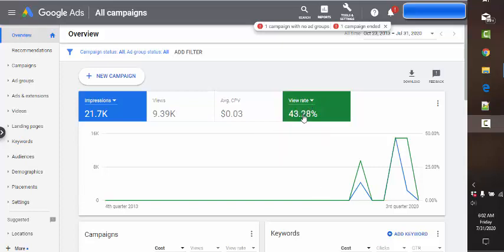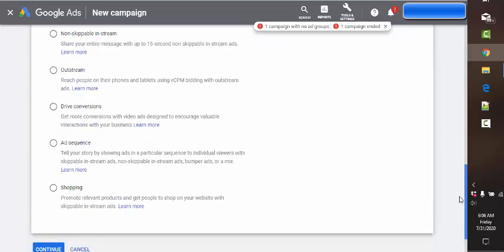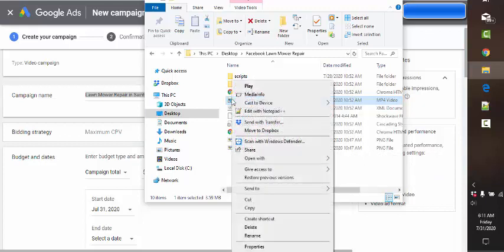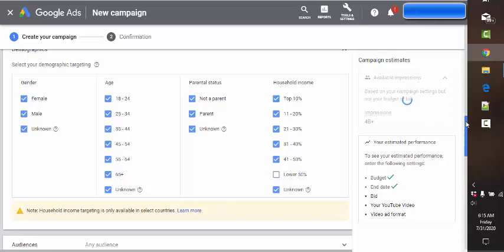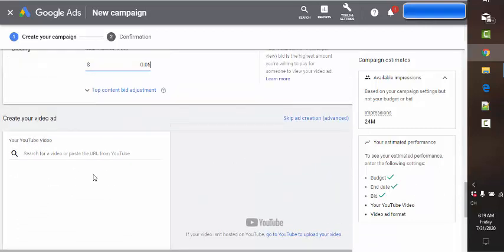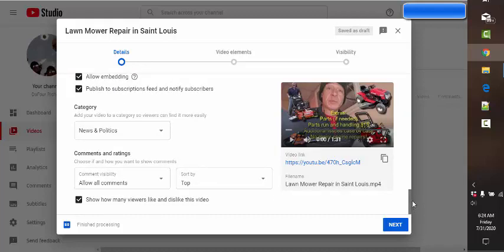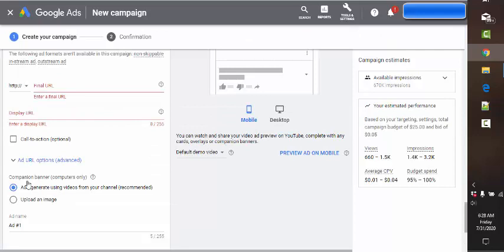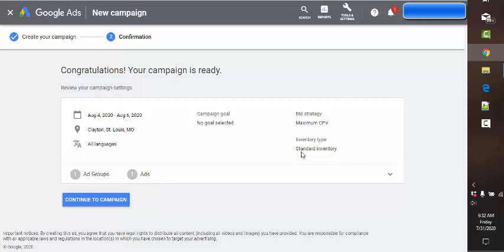How to set up Youtube video ads using keywords and geographic targeting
Part 1 of Setting up youtube instream ads and optimizing for future ranking on all the major search engines for organic search.